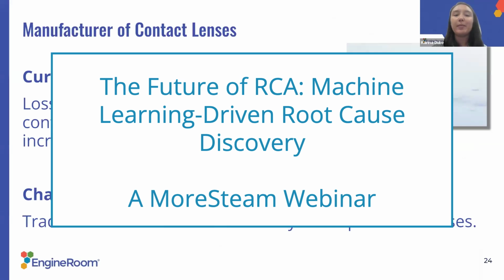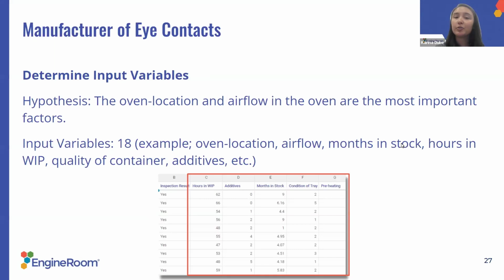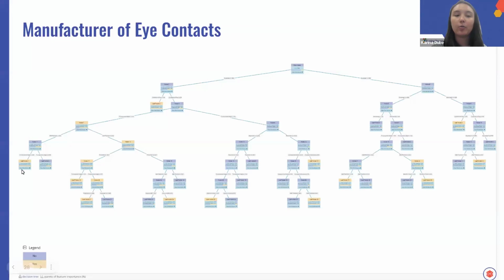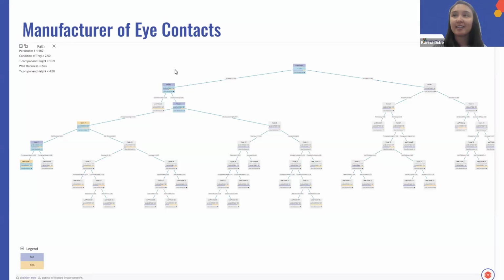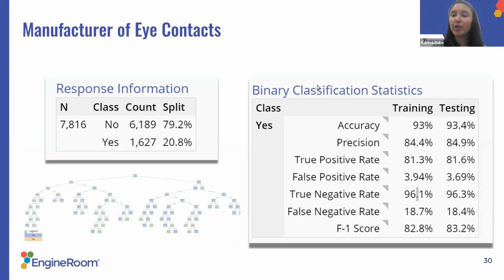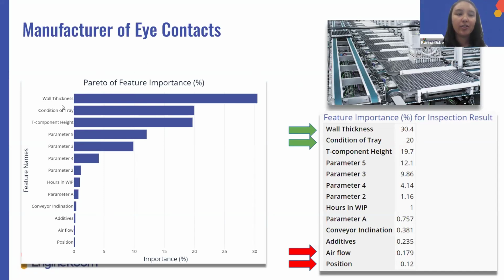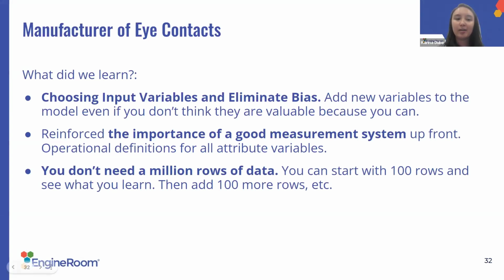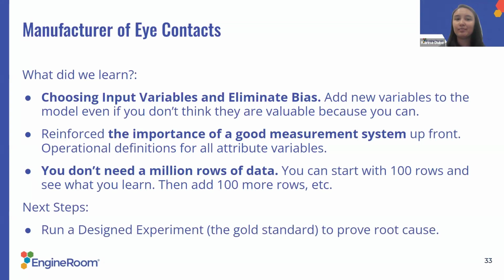The ONE Root Cause Analysis Tool You May Be Missing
Sometimes you need more than the traditional Root Cause Analysis (RCA) tools. When traditional RCA tools fail, classification and regression trees are a machine learning tool that can give you greater insights into the potential root causes of your problems. Recently, MoreSteam presented a webinar on "The Future of RCA: Machine Learning-Driven Root Cause Discovery." This webinar took the viewers on a deep dive into how machine learning is transforming Root Cause Analysis. In this clip from the webinar, EngineRoom product manager Karina Dubé discusses a situation where a manufacturer of contact lenses was experiencing a lot of losses on their high speed line. This situation was challenging because traditional RCA methods had not yielded any potential causes. By using a classification tree example, see how Karina was able to get to the root cause of the situation!

Watch the entire webinar at MoreSteam.com, where you can also watch our library of recorded webinars and new webinars every month.

MoreSteam is a leading global provider of online training certifications and technology for Lean Six Sigma, operational excellence, and process improvement.